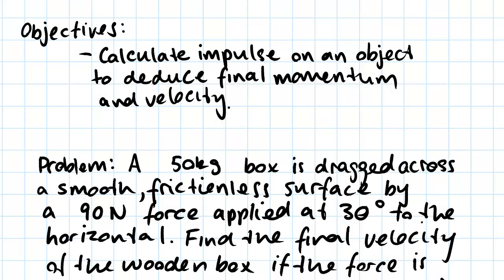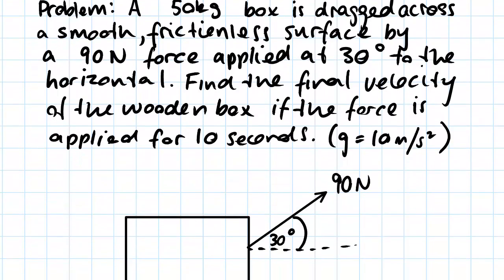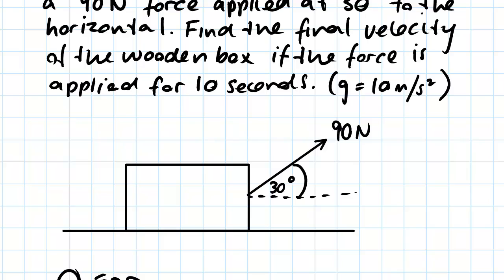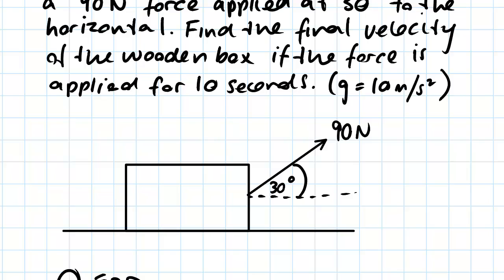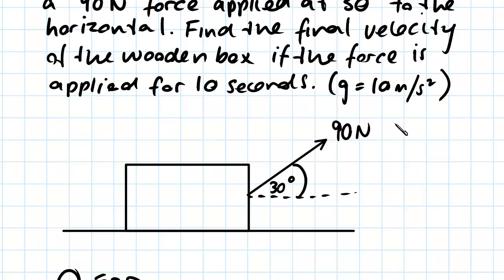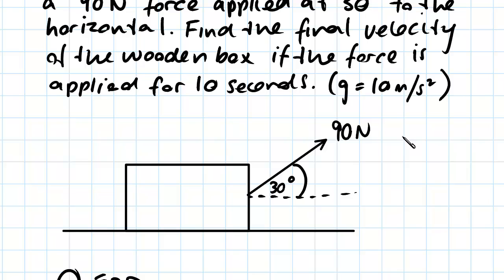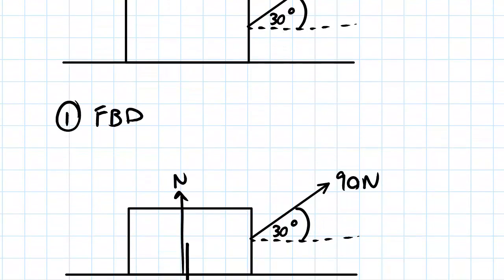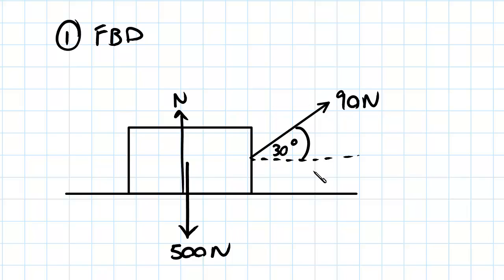Impulse, Momentum, Velocity Example 1 | Dynamics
for more FREE video tutorials covering Engineering Mechanics (Statics & Dynamics)

The objective of this video is to calculate impulse of an object to deduce final momentum & velocity. First part of the video jumps straight to the given exemplary problem where it has shown that a box of 50 kg mass is dragged across a smooth, frictionless surface by a 90 N force applied at 30 degree to the horizontal. The video asks to find out the final velocity of a wooden box if the force is applied for 10 seconds. The gravitational acceleration is given as 10 m/s2.

Moving on, the video explains the given schematic diagram of the problem and shows how to draw the free body diagram elaborating all the facts & figures in greater details. Next, the video resolves force components in y direction to find the value of normal force. Later, the video uses the obtained value as input to the integral formula of impulse & thus calculates the value of impulse. Finally, the video uses the impulse and momentum equation to find out the final velocity of the wooded box.